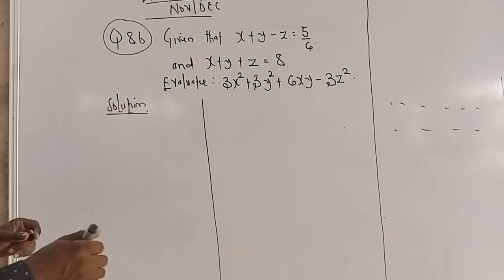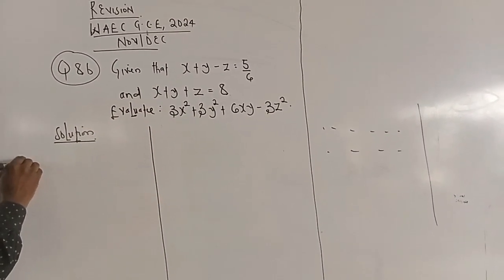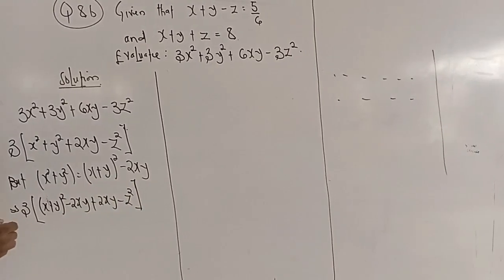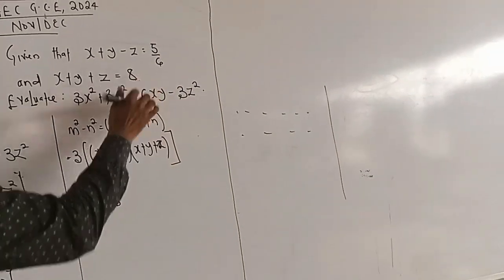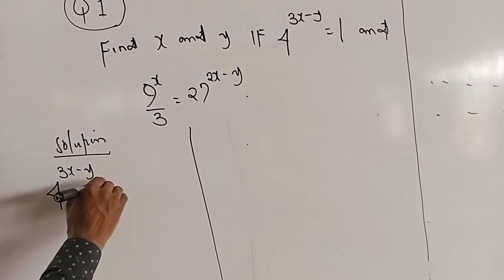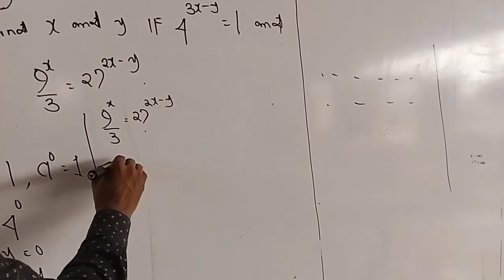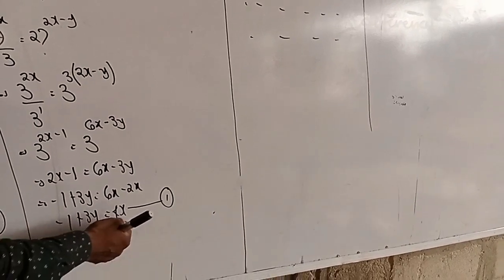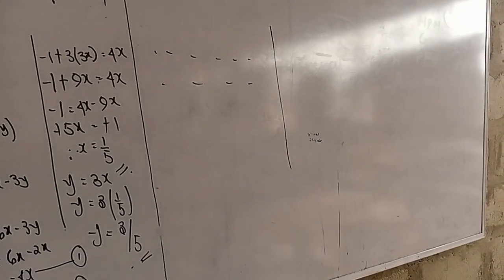Solving Simultaneous Equation Involving Indices+ Questions on Simultaneous Equation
This video explains the process of solving simultaneous equation with examples of simultaneous equation Involving Indices using past SSCE questions. It follows a step by step process.

What topic do you want us treat next? Drop it in the comment section.